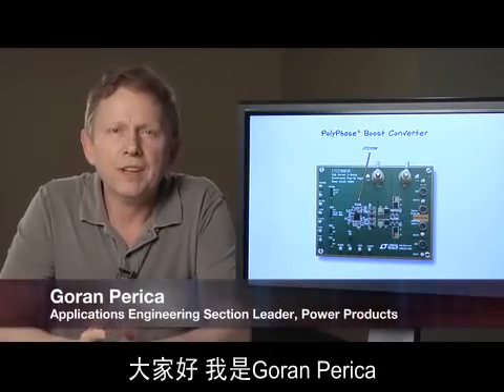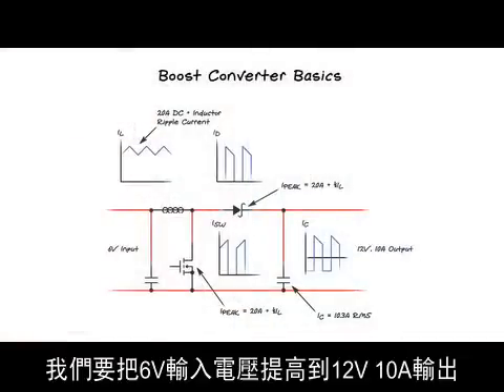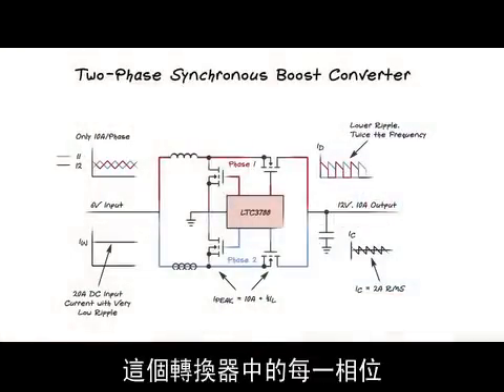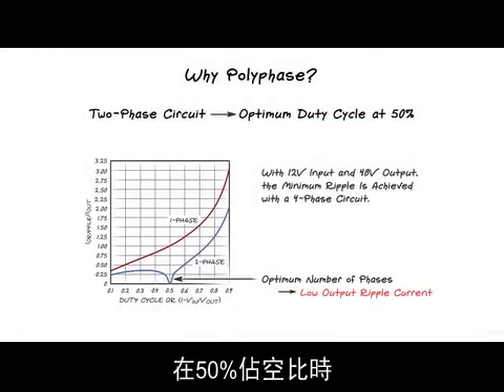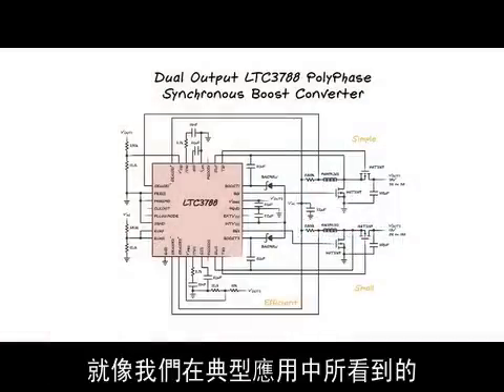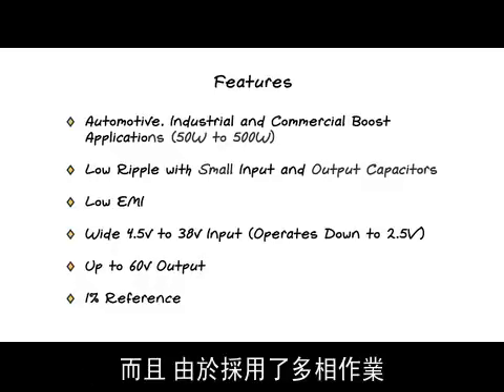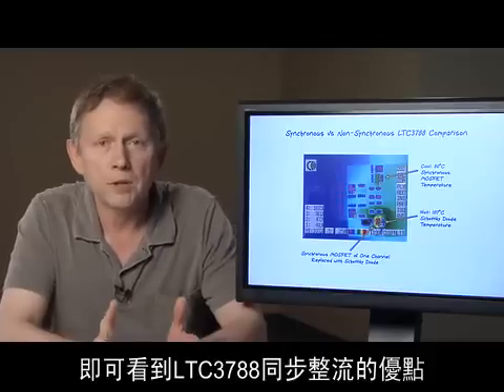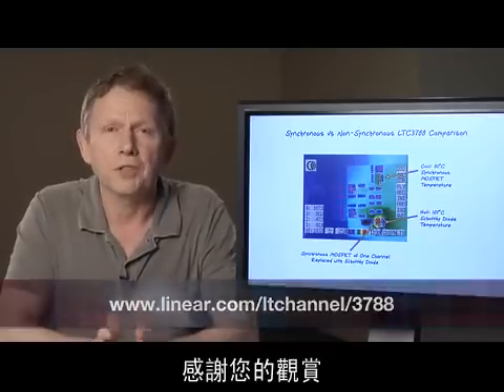同步多相升壓轉換器實現更低溫度與高功率應用(by Goran Perica)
讓我們看看一個升壓轉換器的實例，瞭解有關升壓轉換器的技術基礎。在這個例子中，我們要把6V輸入電壓提高到12V 10A輸出，爲了達到10A的電流輸出要求，輸入電流、電源開關電流和輸入整流器電流的峰值都會超過20A，我們的升壓轉換器案例，則只有1.9A RMS的輸入紋波電流。